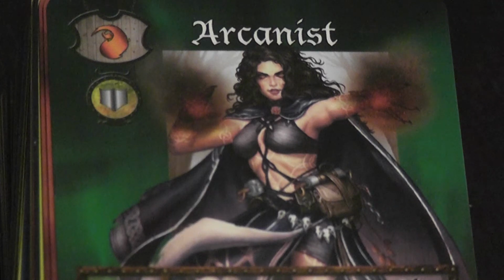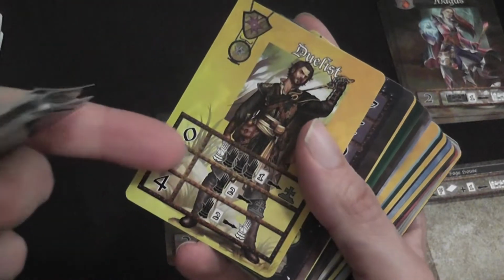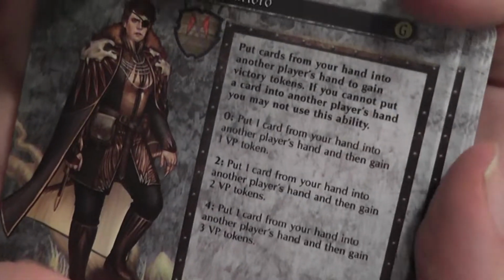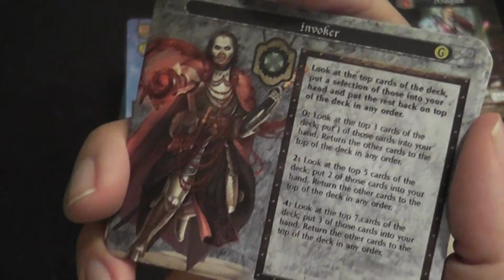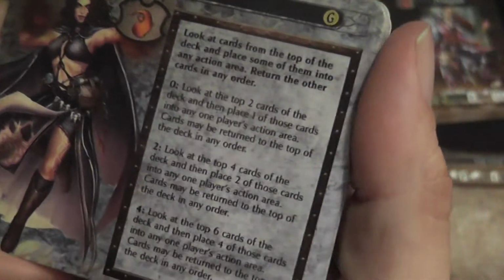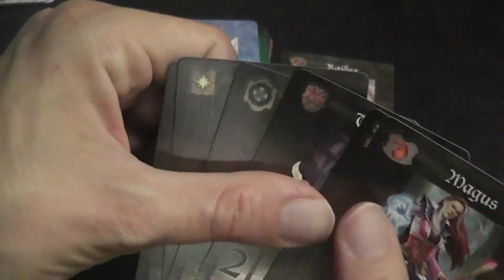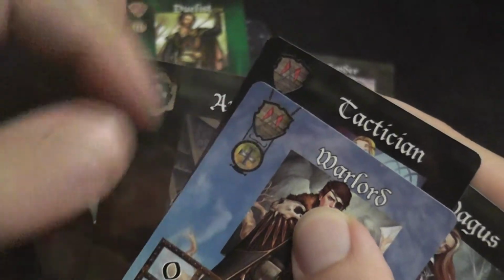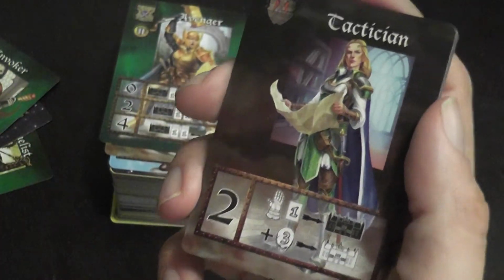Advanced Guildhall Fantasy Review